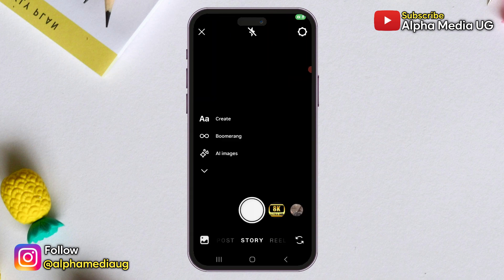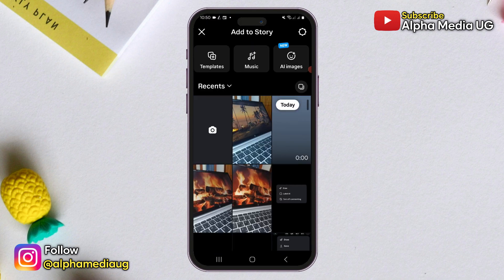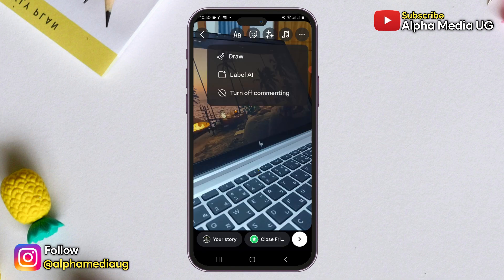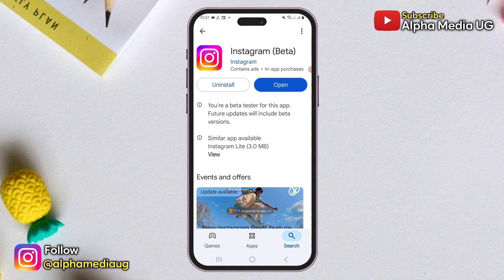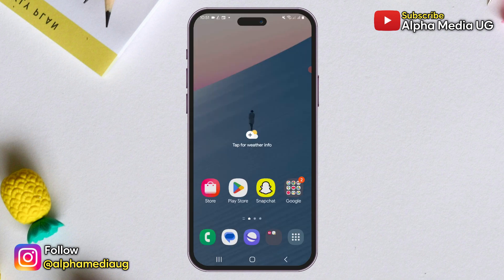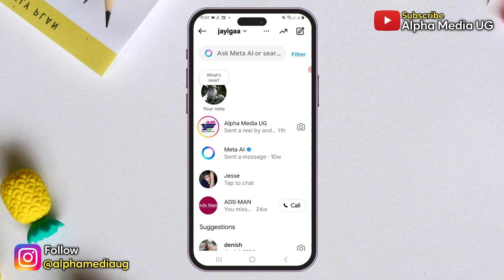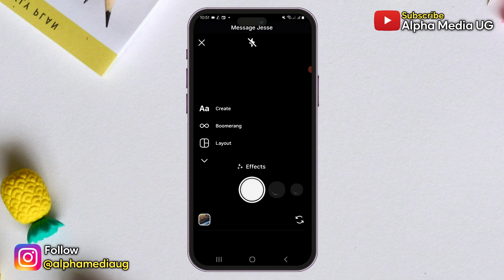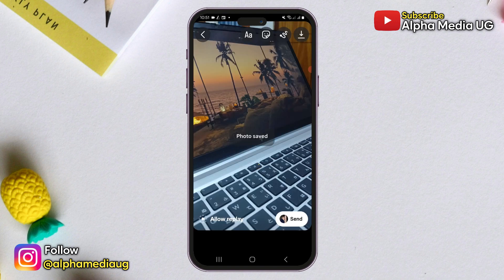Fix Instagram Story Save Option Not Showing Problem 2025 | Save Option Missing on Instagram Story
I'll show how to fix instagram story save to gallery not showing searched as save option not showing on instagram story, instagram story save to camera roll not showing and  instagram story save option missing

save to gallery not showing on instagram story
save to camera roll not showing on instagram story
instagram reels save option not showing
reels video save option missing
reels video save option not showing